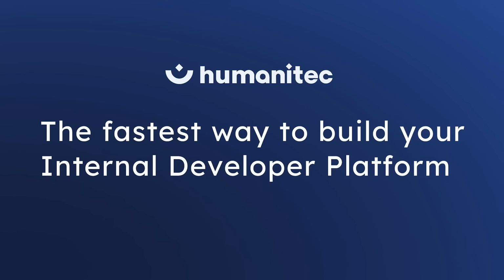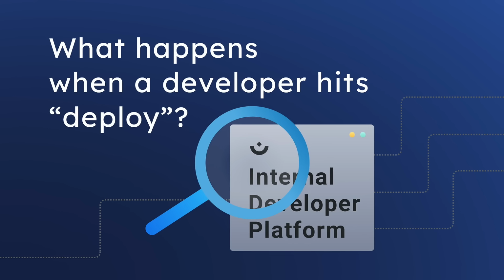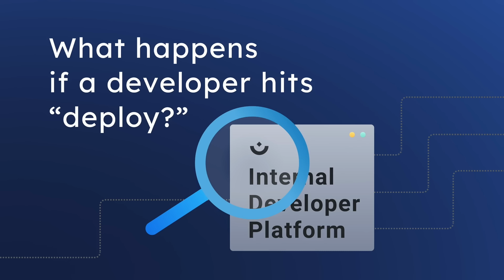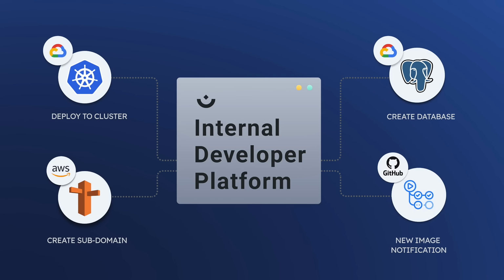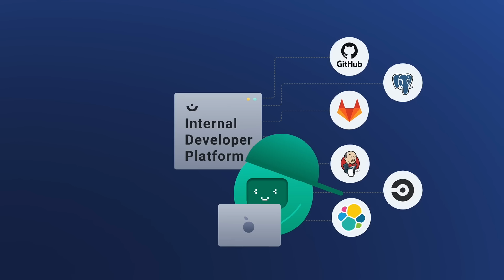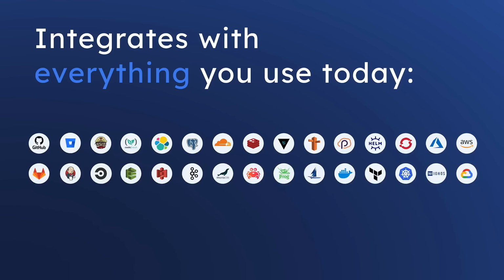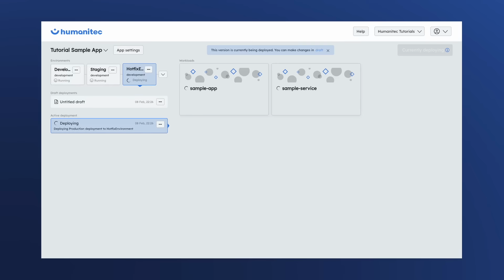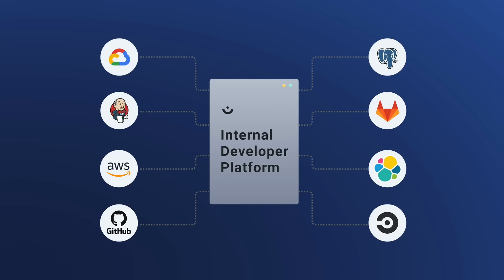What is Humanitec